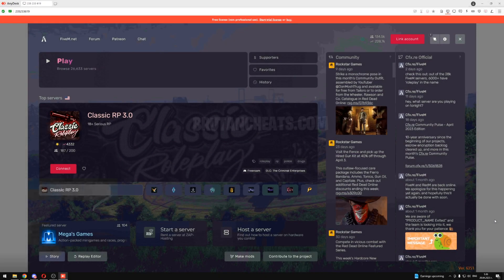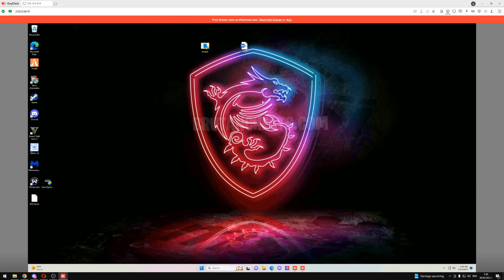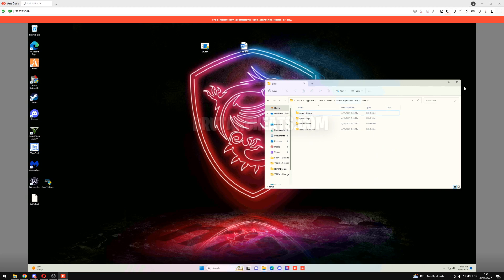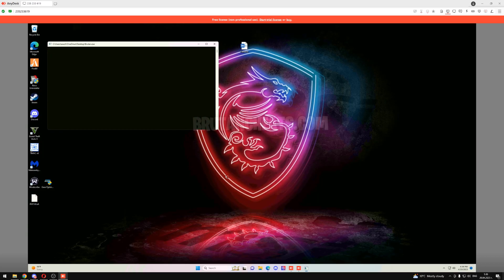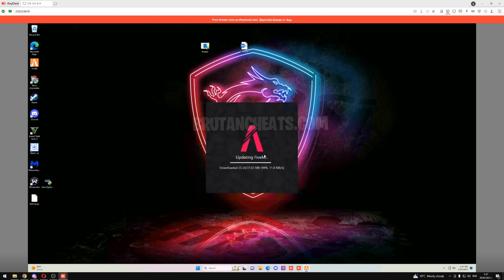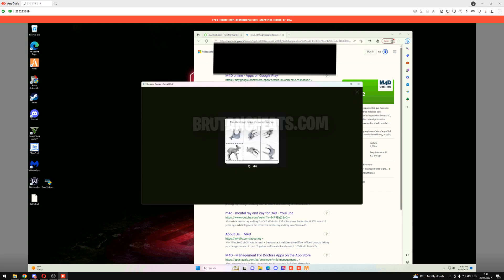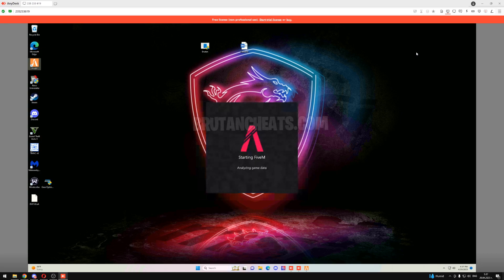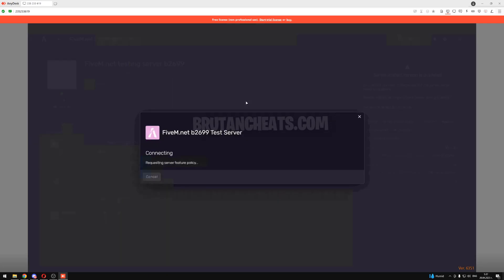HOW TO REMOVE EVERY FIVEM BAN | GLOBAL BAN | ANTI CHEAT BAN | ALL SERVERS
╔ ஜ۩۩ஜ ╗
║ ▓▓▓▓▒▒▒▒░░░░| Open This Description |░░░░▒▒▒▒▓▓▓▓  ║
╚ ஜ۩۩ஜ ╝

▬▬▬▬▬▬▬▬▬▬ ♛ Buy Brutan here ♛ ▬▬▬▬▬▬▬▬▬▬▬▬